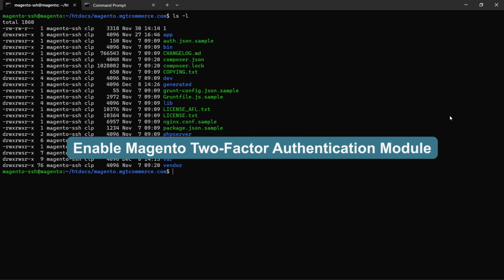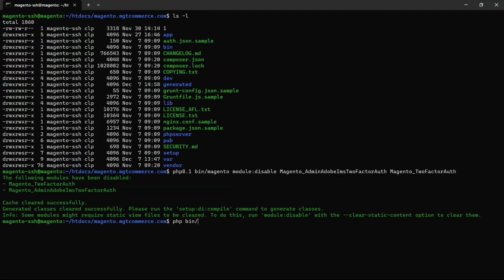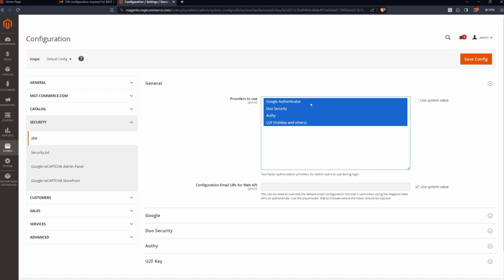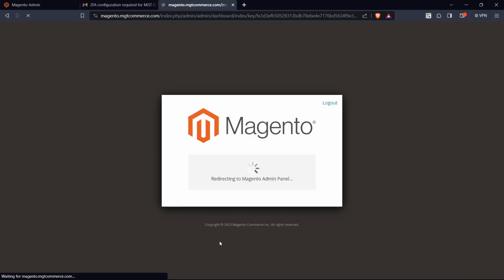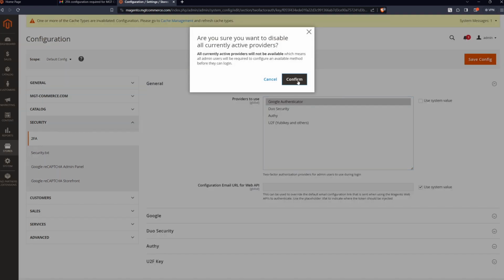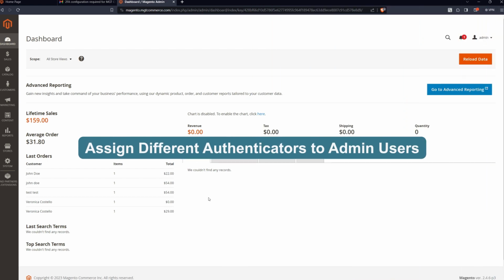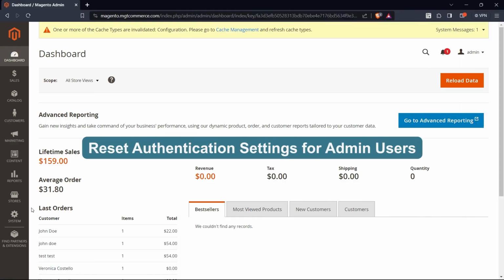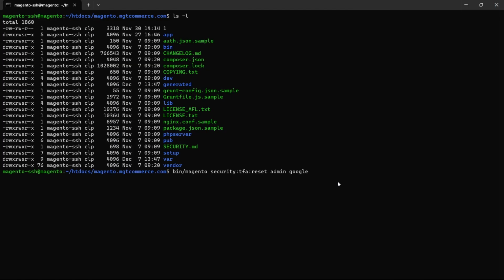The EXACT 2FA Setup That Protects Magento Store (Copy These Settings)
🔐 Secure Your Magento Store with 2-Factor Authentication! In this video, we dive into the essential security features of Magento 2FA. With this step-by-step guide, learn how to boost your store's security, manage admin accounts, and ensure safe access.

🌟 Key Highlights:
Understand why Magento 2FA is crucial for your store's security.
Step-by-step instructions to enable and configure 2FA in Magento.
Insights on using multiple authenticators and QR codes for easy setup.
Tips for managing admin accounts with 2FA enabled.

👨‍💻 Follow Along:
We demonstrate how to enable 2FA in the Magento admin panel.
Explore the benefits of Google Authenticator and other apps.
Learn how to reset authentication settings for admin users.

🛠️ Get Hands-On:
See real CLI commands in action for Magento 2FA setup and management.

👉 Stay ahead in eCommerce security! Drop your questions and experiences with Magento 2FA in the comments below. Let's make eCommerce safer together!

Magento Blog AI disclosure: This video contains AI-generated content, including synthetic visuals, voice-over and on-screen text.